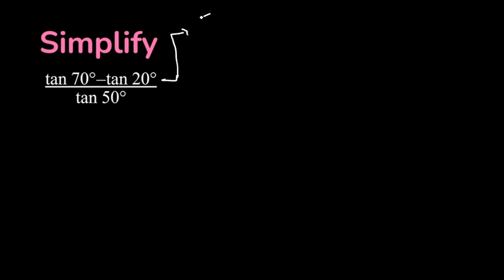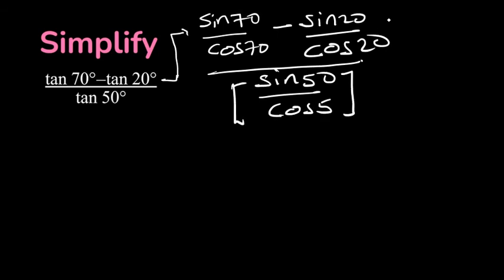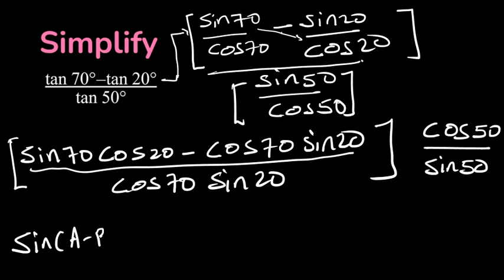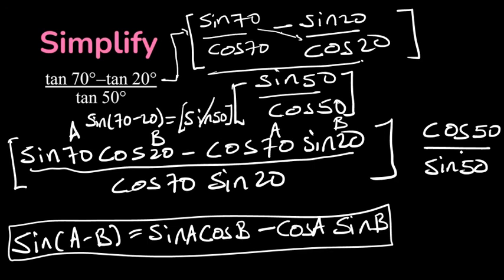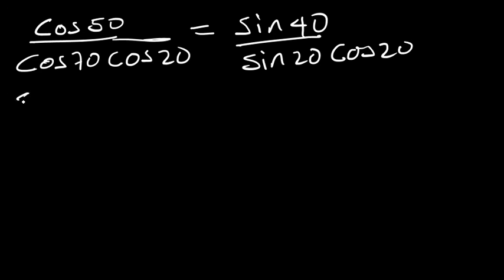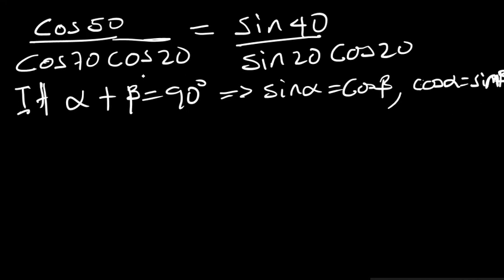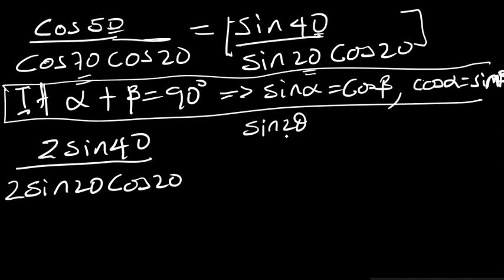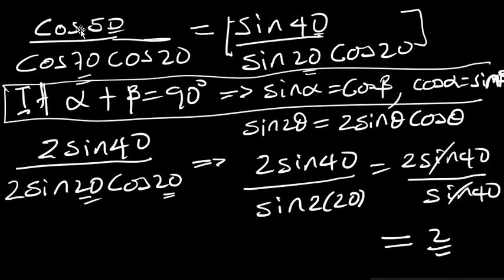simplifying trigonometric ratio